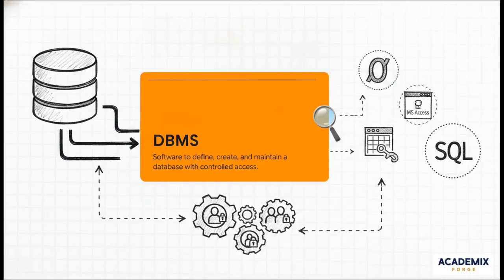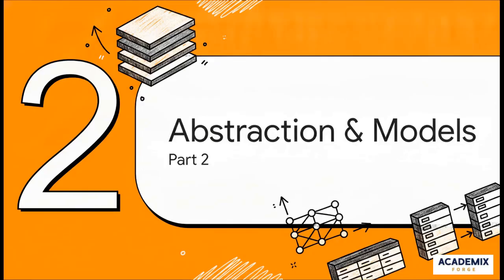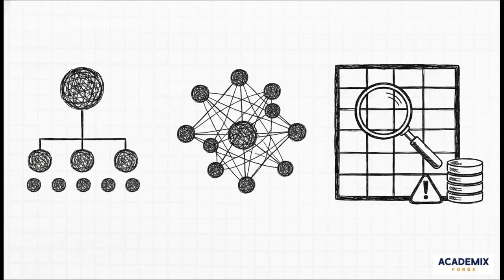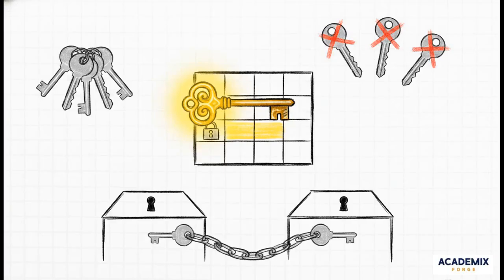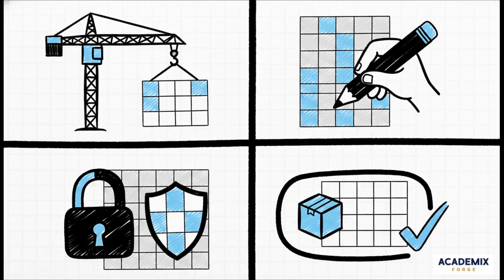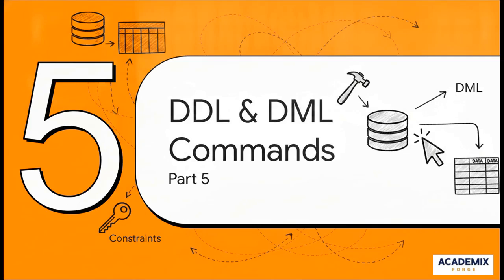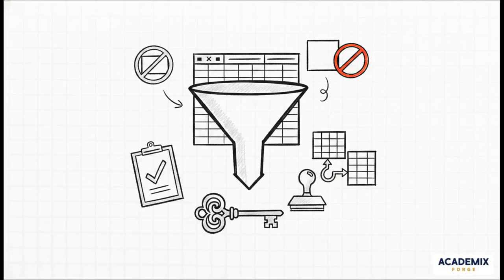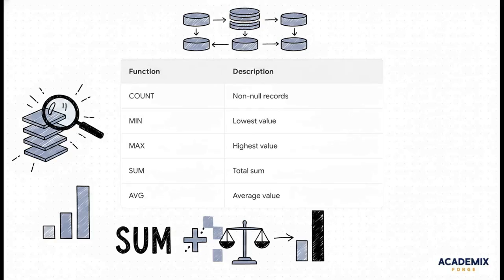Relational Database & SQL 🔥 | Class 12 Computer Science | Board Exam 2027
Welcome to Academix Forge! 🚀

If you're a Class 12 student looking for easy, practical, and exam-focused learning, you've come to the right place.

Here, you'll find concepts and topics explained in simple and easy-to-understand language, making even the toughest chapters feel manageable. No unnecessary technical terms, no boring lectures—just clear explanations, smart tricks, and effective strategies to help you score better and build a strong foundation.

📚 Subjects Covered:

Accountancy
Business Studies
Economics
English
Mathematics
Computer Science

On this channel, you'll get:
✅ Chapter-wise lectures
✅ NCERT and Board Exam preparation
✅ Concept-building sessions
✅ Important questions and revision strategies
✅ Computer Science tutorials and coding concepts
✅ Sample paper discussions and exam tips
✅ Tips for competitive exams like CUET and more

My goal is not just to make you memorise answers but to help you truly understand concepts, improve problem-solving skills, and gain confidence in your studies.

Whether you're aiming for top board scores, preparing for entrance exams, or simply trying to master a difficult topic, Academix Forge is here to support you every step of the way.

🔥 Join the Academix Forge community and turn learning into your superpower.

Learn Smart. Think Better. Score Higher.